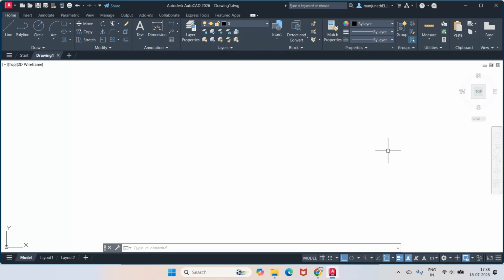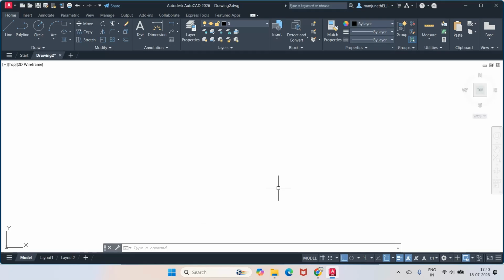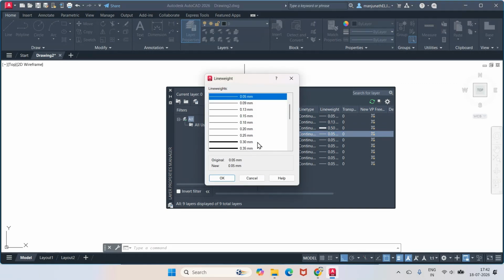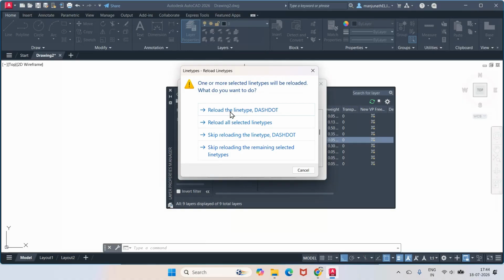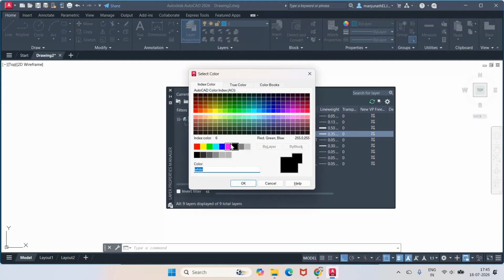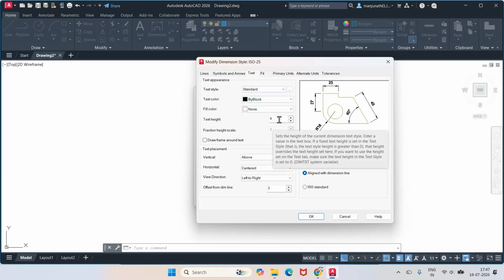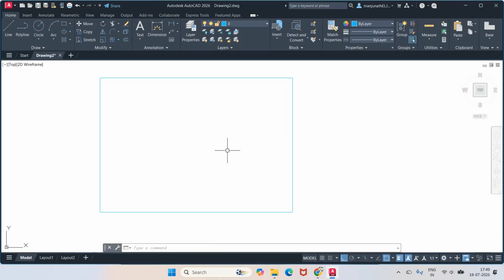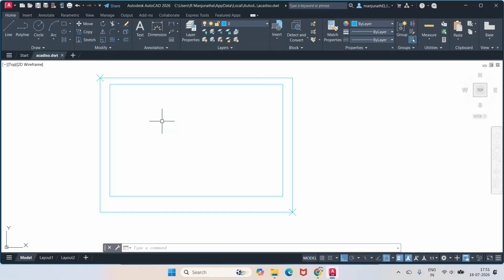01 TEMPLATE DRAWING VIDEO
Creating the AutoCAD template drawing to solve the problems in Engineering Drawing